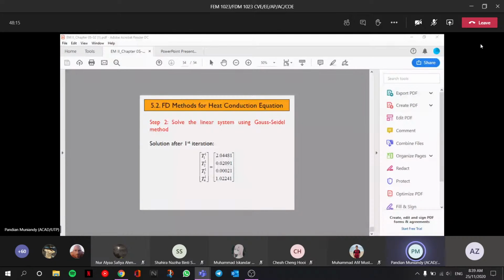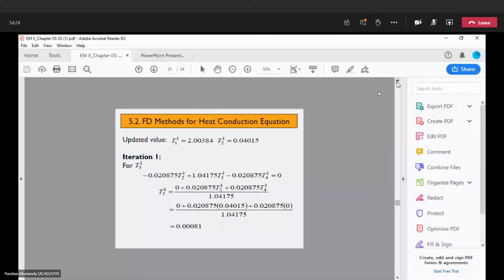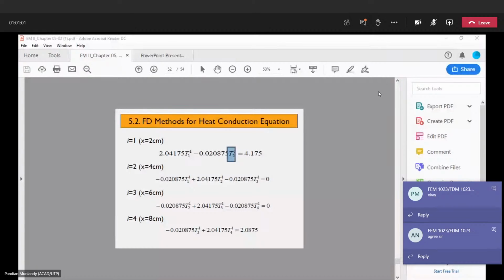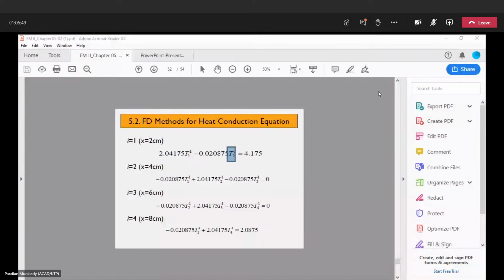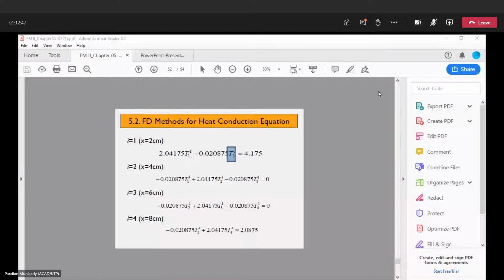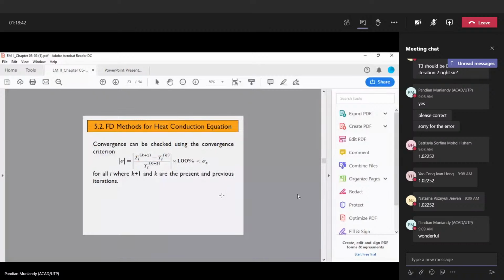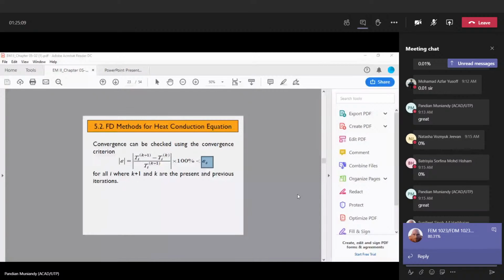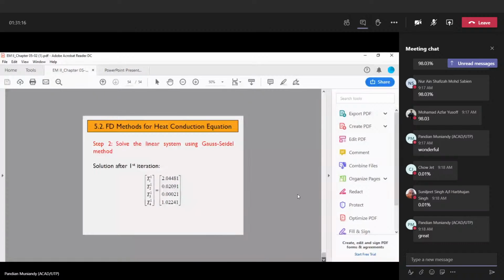EM2 wk 11 lec 2